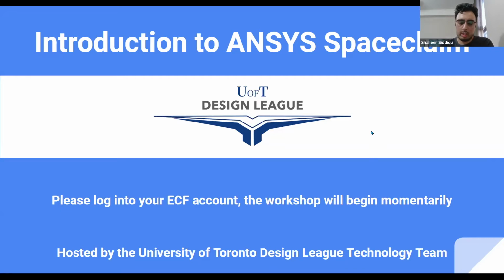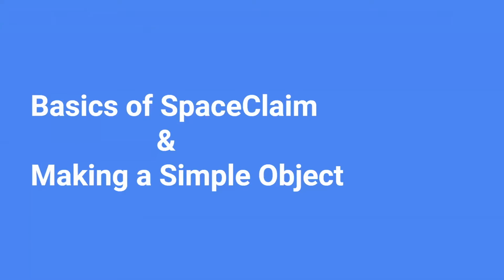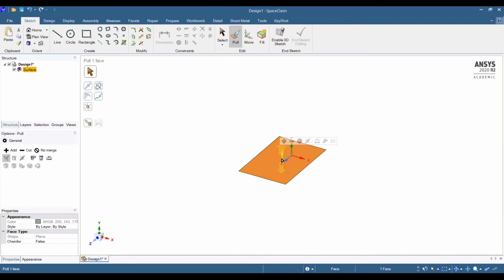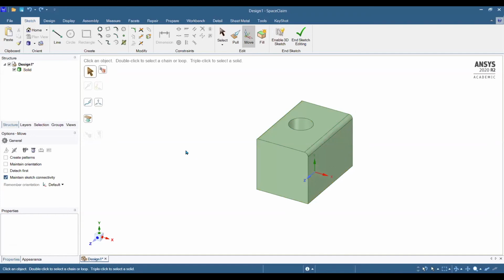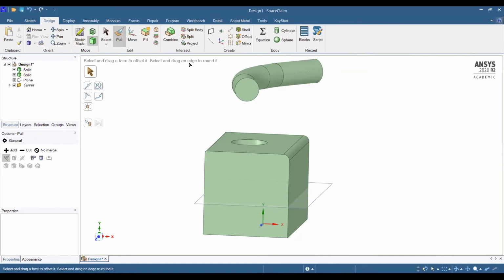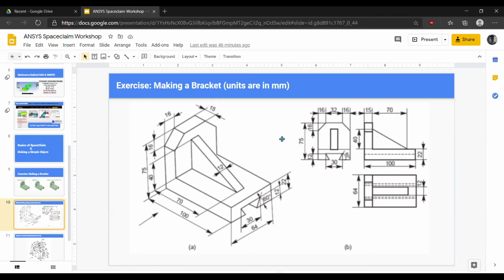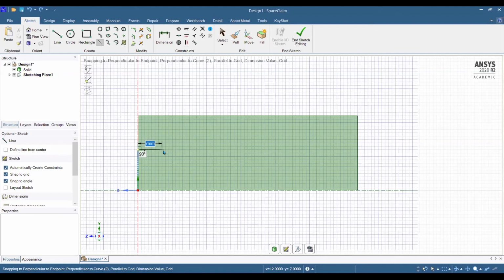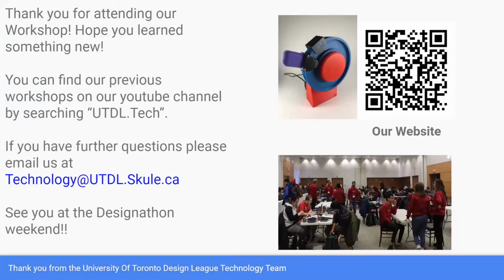Ansys Spaceclaim Workshop